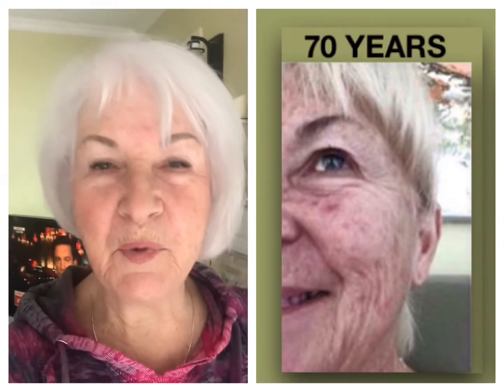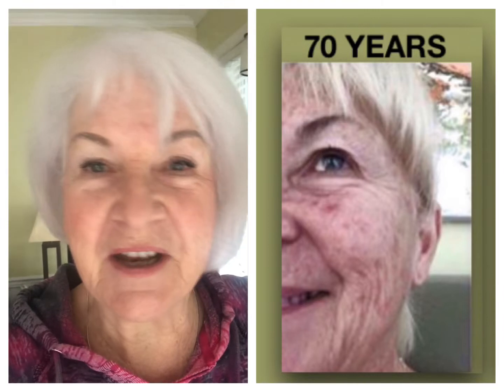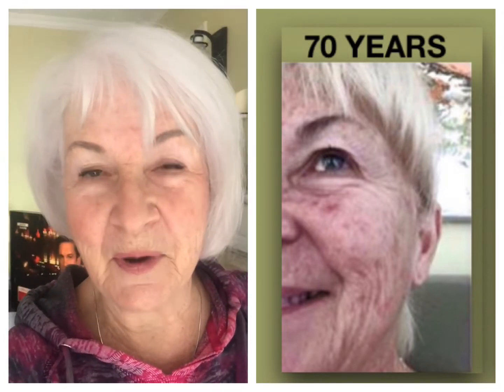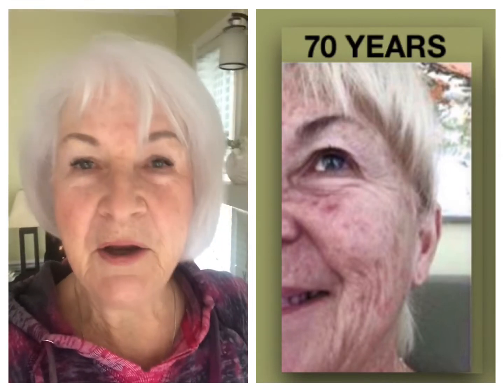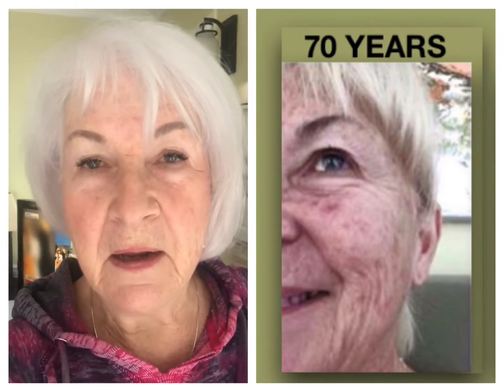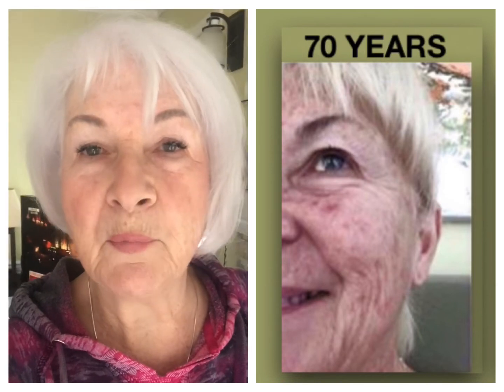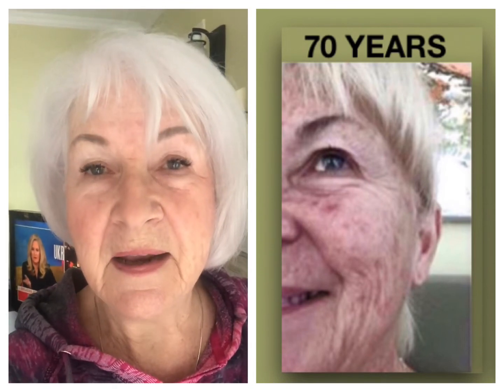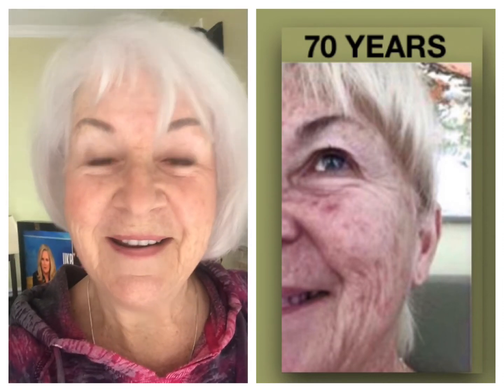Reverse your aging